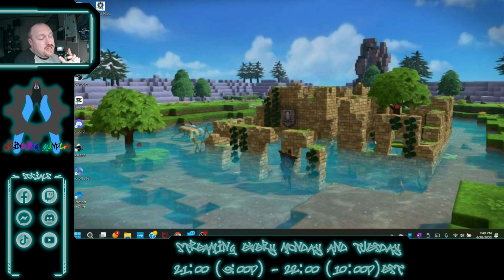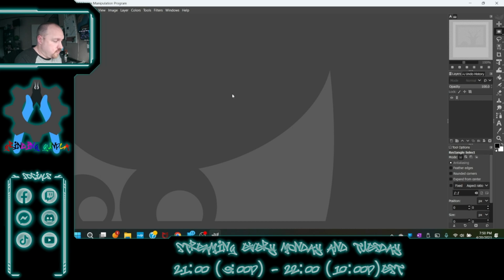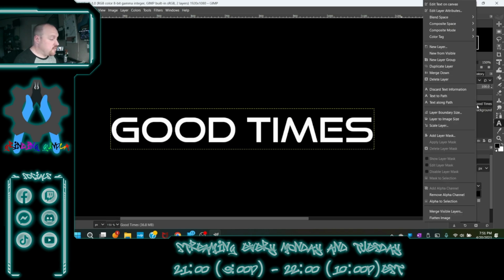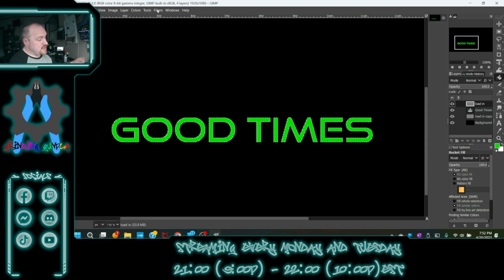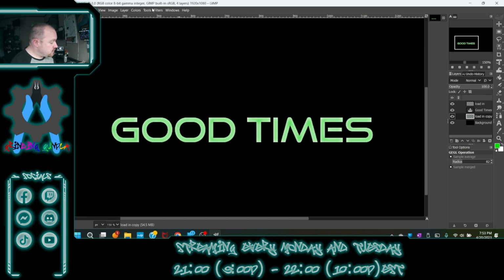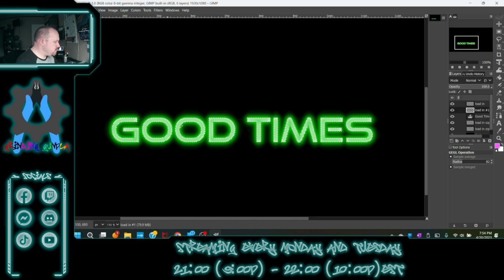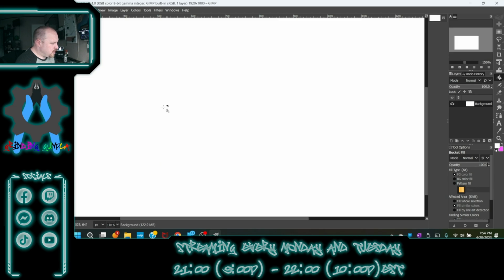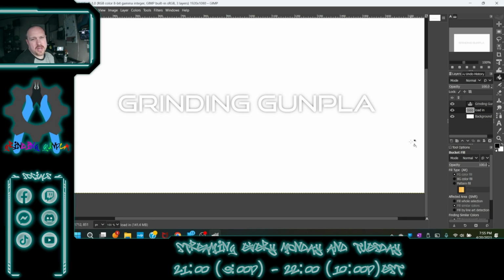Tutorial: Tron Effect